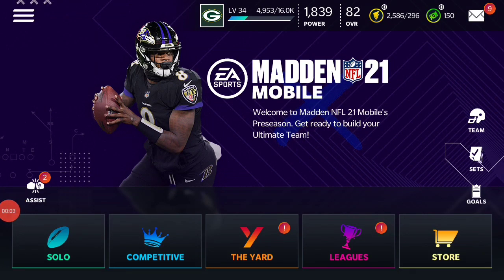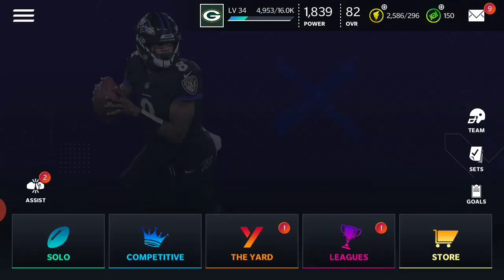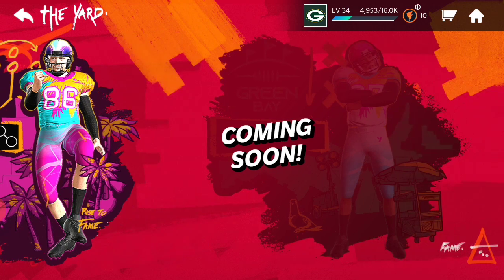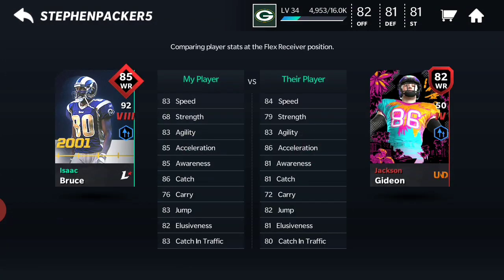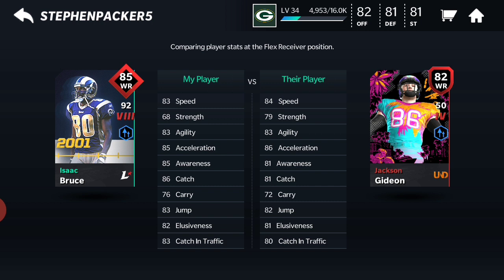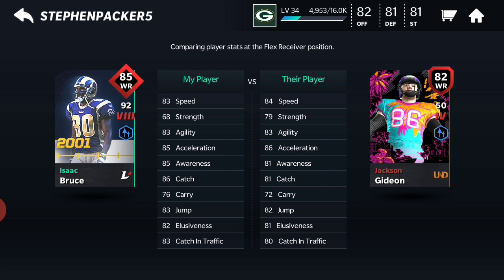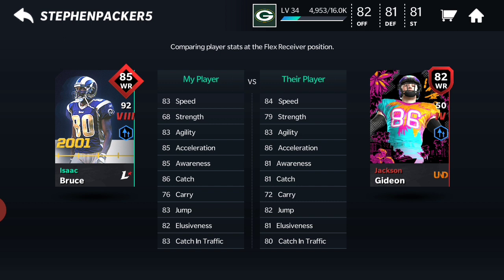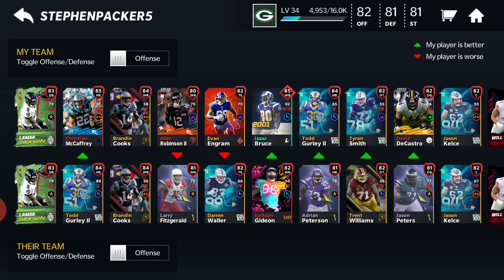INSANE HIDDEN ELITE! MADDEN MOBILE 21 FREE ELITE! MADDEN MOBILE 21 THE YARD.